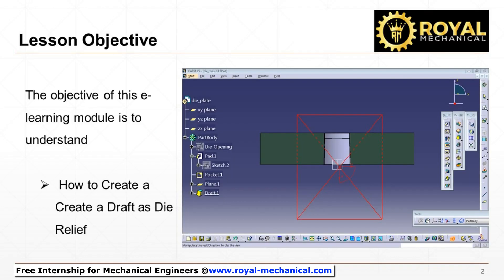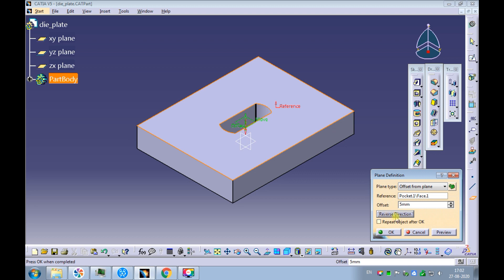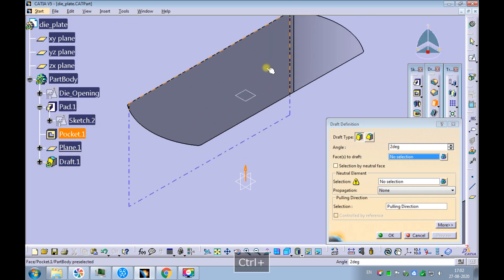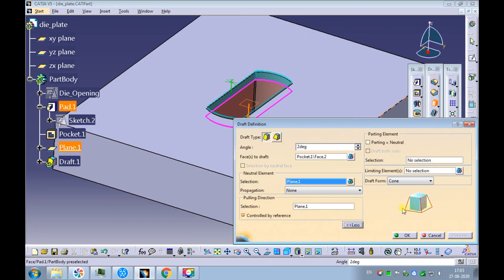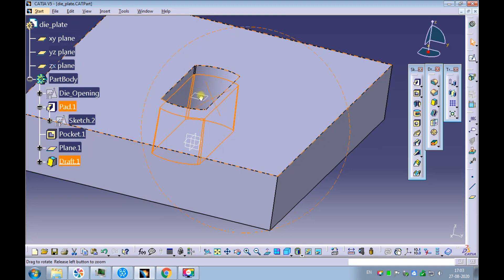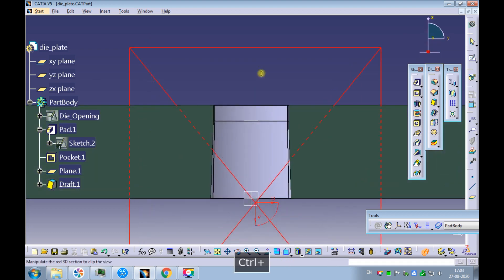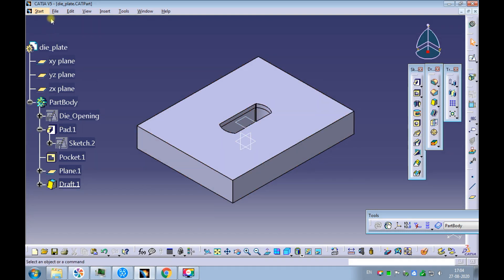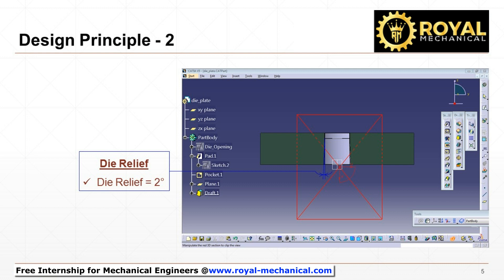Free Internship for Mechanical Engineers | Part 22 | Create a Draft as Die Relief